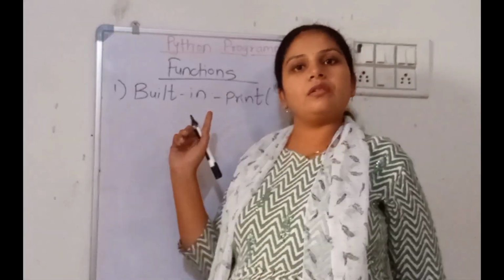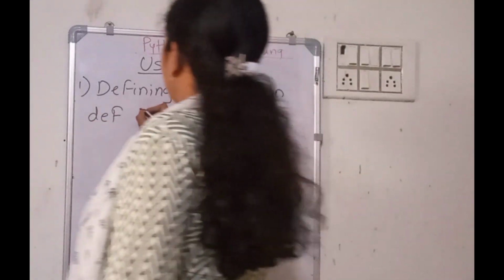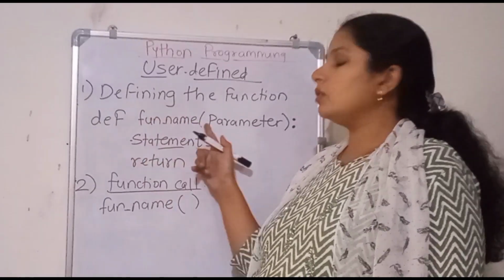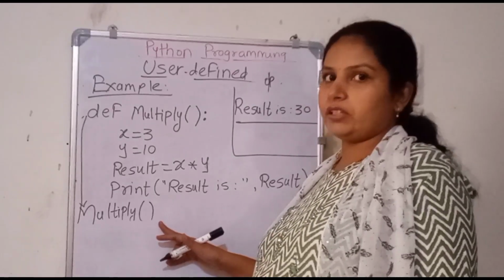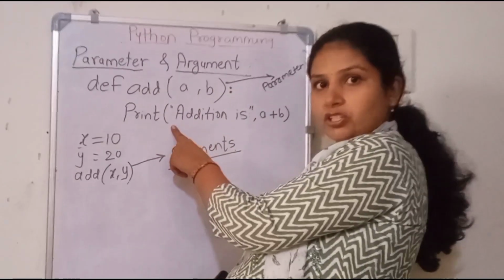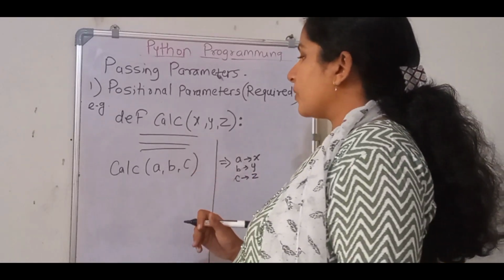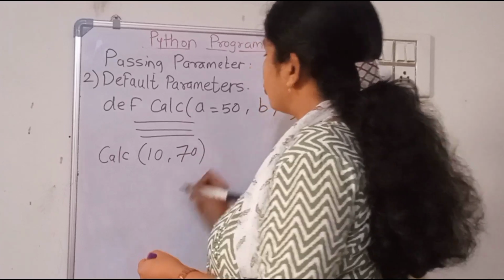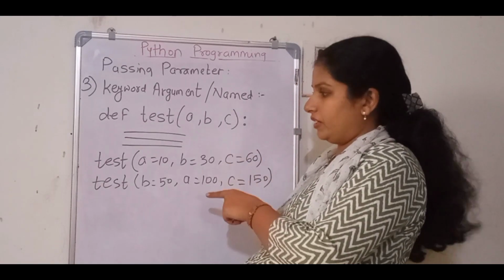Session8 - Functions in Python Programming.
Built-in and User-defined functions in Python.
Types of parameters in functions.